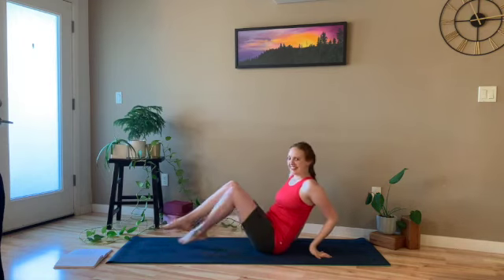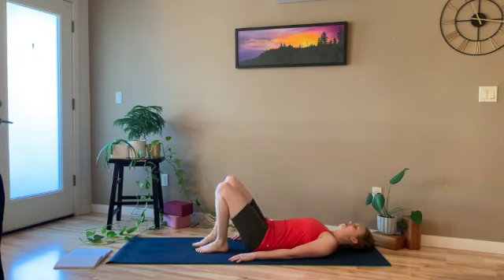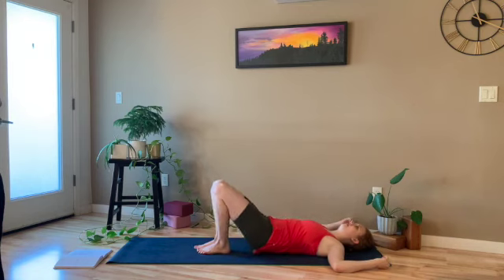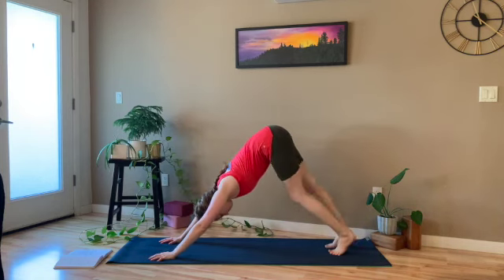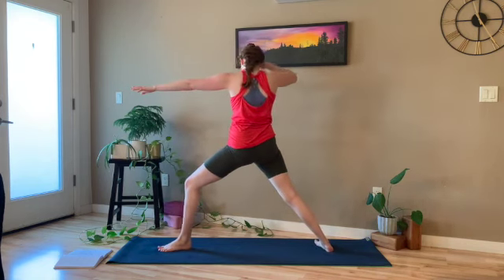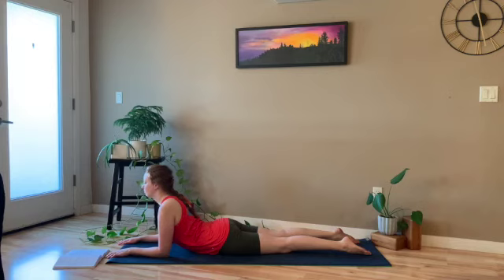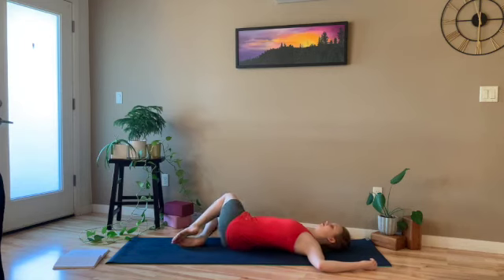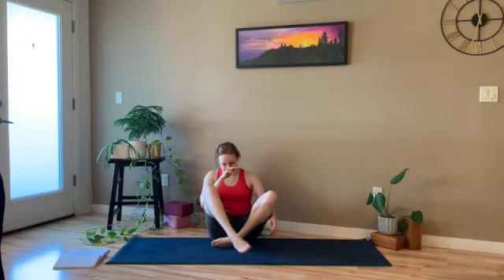Fire Element Power Flow - 20 minute core power flow to activate your power and motivate yourself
Of all the elements, I connect to fire the most. Because of this, I'm so excited to bring you this fire element power flow. Filled to the brim with stabilizing core work and poses to create consistency, I hope this is one you'll back to again and again.

Sign up for the five day yoga, meditation, and journaling experience, Ignite Your Growth here ➡️